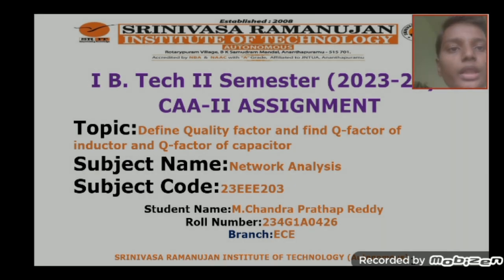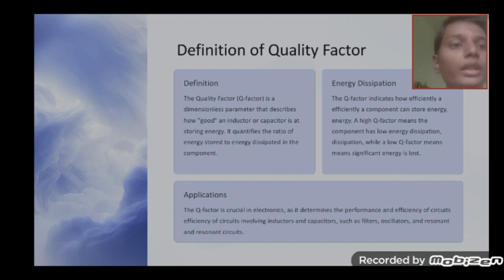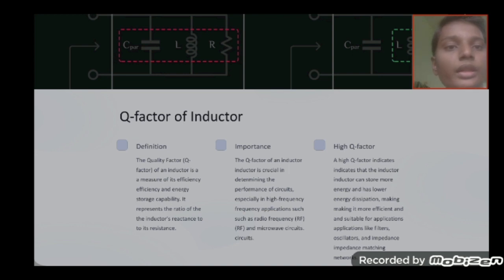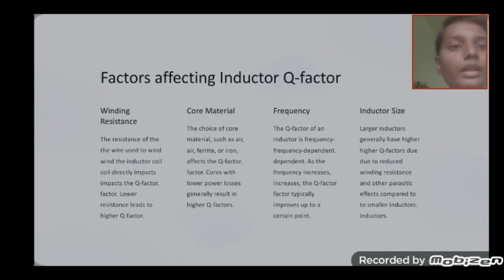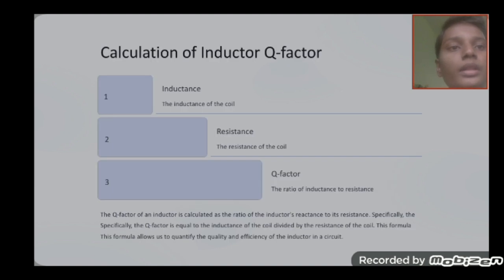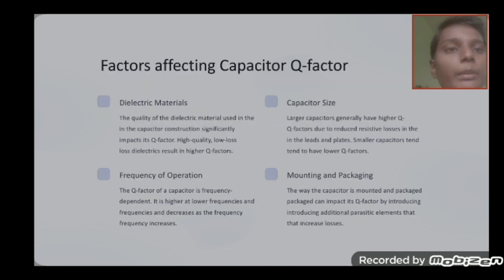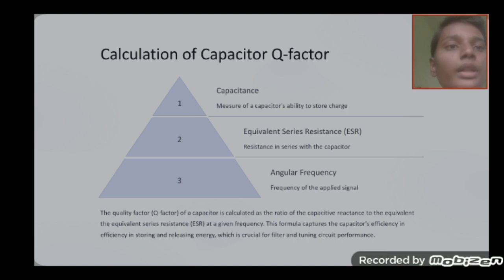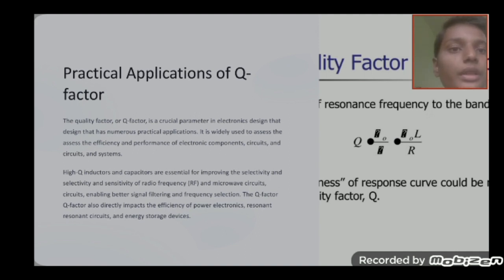Q-Factor Explained: Why Your Circuit Is Losing Energy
Why do some circuits waste energy while others store it perfectly? The answer is the Q-Factor — and understanding it will completely change how you design filters, oscillators, and resonant circuits! ⚡
Learn exactly how to calculate Q-Factor for both inductors and capacitors, what affects it, and why high Q components are non-negotiable in RF and microwave circuit design. 🎓
🎯 What You'll Learn:
— What "Q-Factor" is and why it measures a component's efficiency as a dimensionless parameter 📶
— Why high Q-Factors are critical for (Filters, Oscillators, and Resonant Circuits) 🔍
— How to calculate "Inductor Q-Factor" as the ratio of inductive reactance to winding resistance ⚡
— What affects inductor Q: (Winding Resistance, Core Material, Operating Frequency, and Physical Size) 🎚️
— How to calculate "Capacitor Q-Factor" as the ratio of capacitive reactance to ESR 📊
— What affects capacitor Q: (Dielectric Material, Construction, Frequency, and Capacitor Size) 🧩
— Practical applications of high Q components in (RF and Microwave Circuit Design) 🌐
— How Q-Factor directly impacts selectivity and sensitivity in communication circuits 🤖
⏱️ Timestamps:
0:00 — Introduction and Overview
0:23 — What is Q-Factor? Definition and Dimensionless Parameter
1:36 — Why Q-Factor Matters in Electronics
2:39 — Applications: Filters, Oscillators and Resonant Circuits
3:42 — Factors Affecting Inductor Q-Factor
4:53 — Winding Resistance, Core Material, Frequency and Size
5:18 — Inductor Q-Factor Formula: Inductive Reactance divided by Winding Resistance
5:57 — Factors Affecting Capacitor Q-Factor
7:48 — Dielectric Material, Construction, Frequency and Size
7:51 — Capacitor Q-Factor Formula: Capacitive Reactance divided by ESR
8:37 — Practical Applications in RF and Microwave Circuits
9:17 — Conclusion and Summary
The Q-Factor is one of the most important yet most overlooked parameters in electronic circuit design — it determines how efficiently a component stores versus loses energy at its operating frequency.
For inductors it depends on winding resistance and core material, while for capacitors it is governed by the equivalent series resistance and dielectric properties — both directly impacting circuit performance.
Mastering Q-Factor is essential for (Electronic Devices, Circuit Design, and RF Engineering in B.Tech ECE) and is a frequently tested concept in GATE and university exams. 🎓
▶ Resonant Circuits Full Concept Explained
▶ Inductor and Capacitor Working Explained
▶ RF and Microwave Circuit Design Basics
▶ Filter Design for Engineers Explained